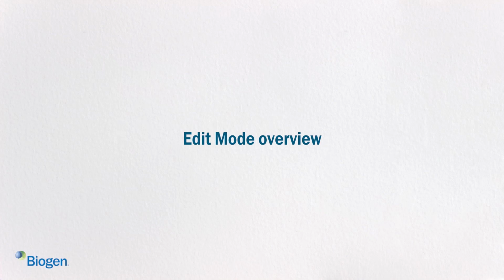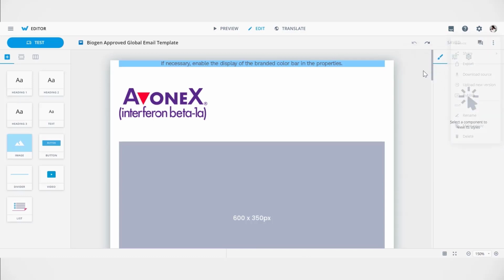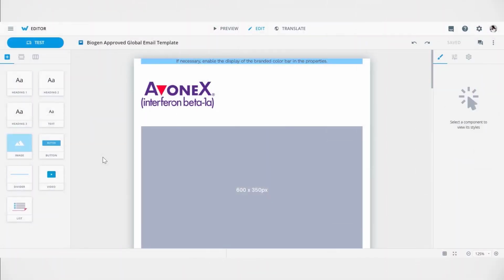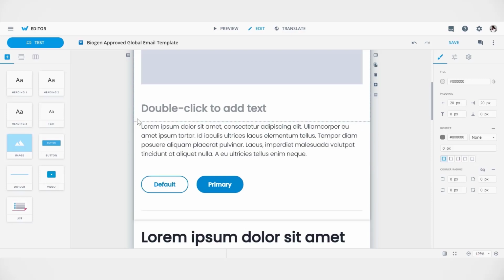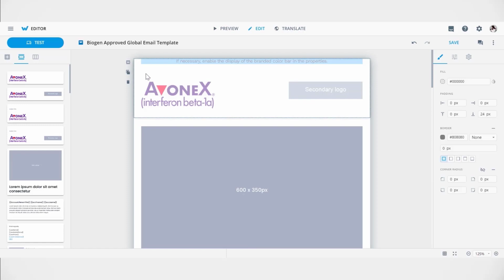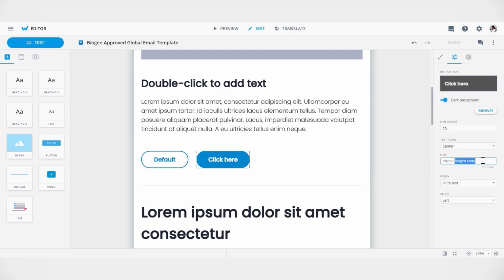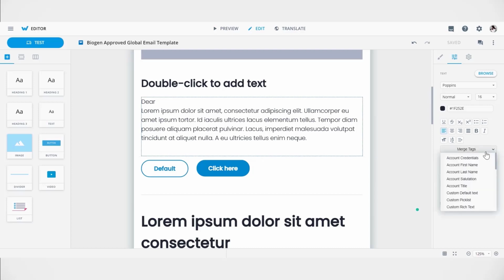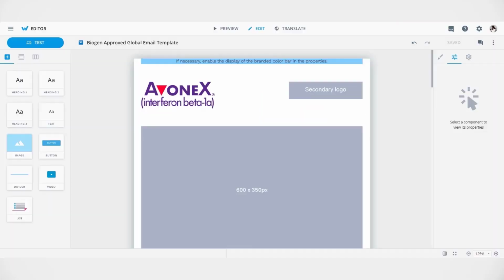Emails editing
Emails editing: Blocks editing, Components editing